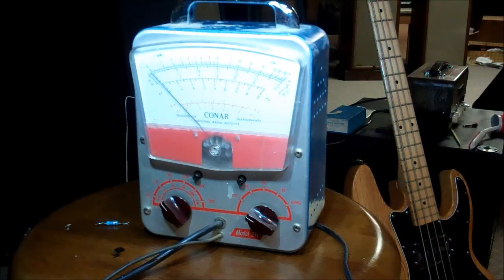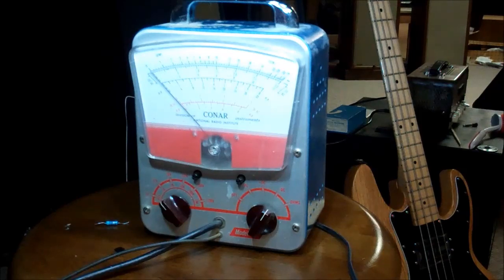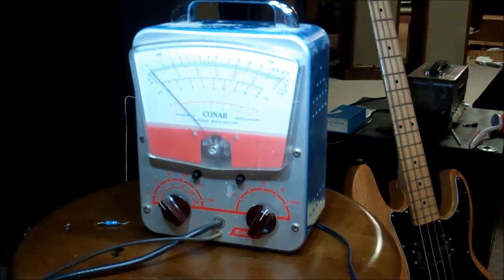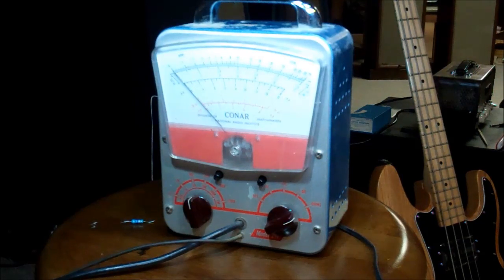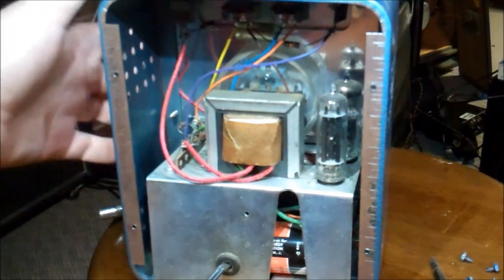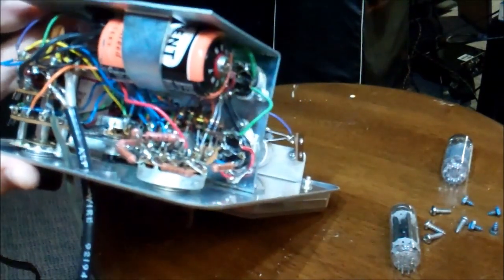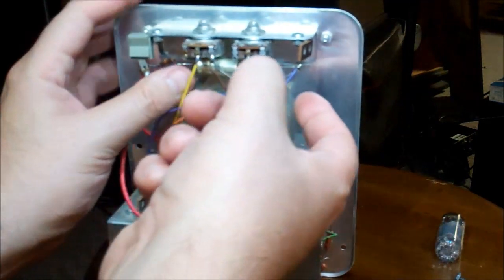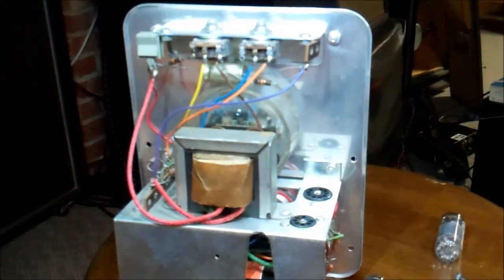Conar National Radio Institute Model 211 VTVM Does it work???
Spoiler... it doesn't work... Yet.   I believe these were kits.  If that's the case,  the assembler did a very tidy job.   This could be a mess, or a minor repair.   I now have a service manual, so I think we can revive this.